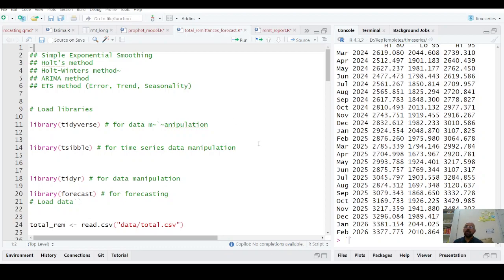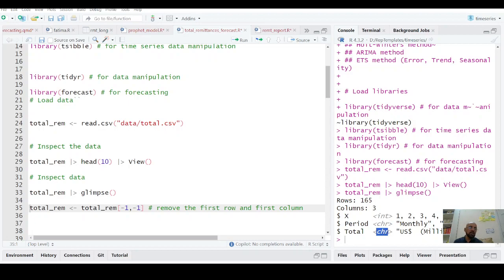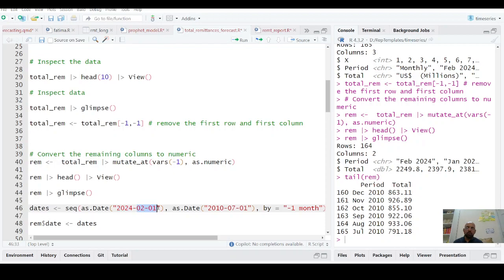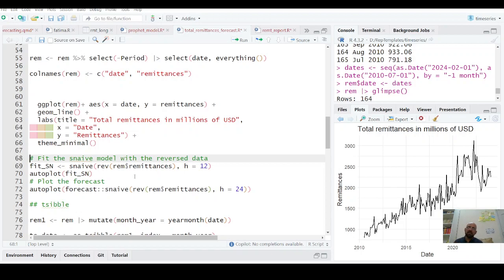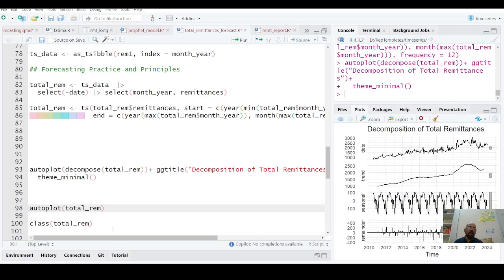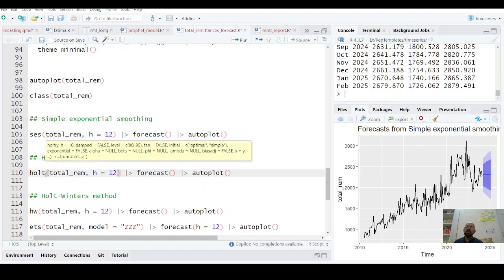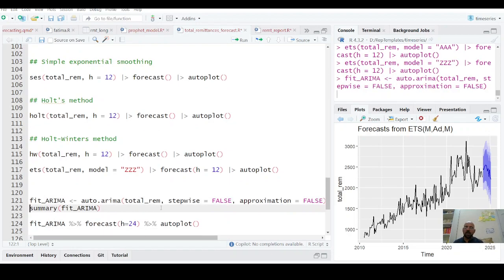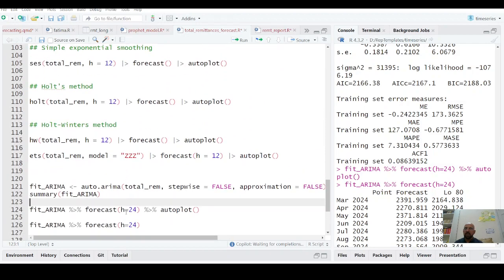Using R for forecasting with Simple exponential smoothing, holt, holt winter , arima models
In this video I am forecasting remittances using ses, holt, holt winter , arima model with R.